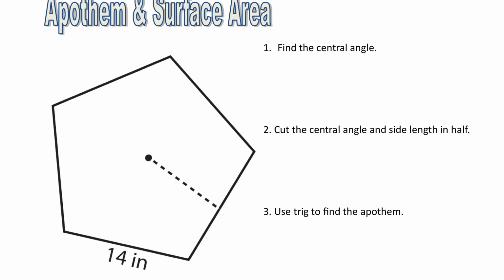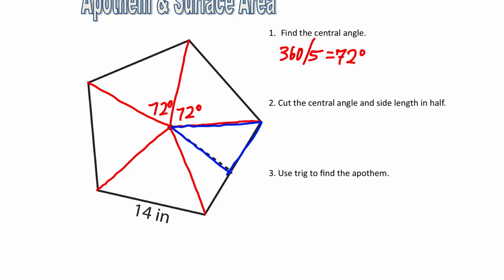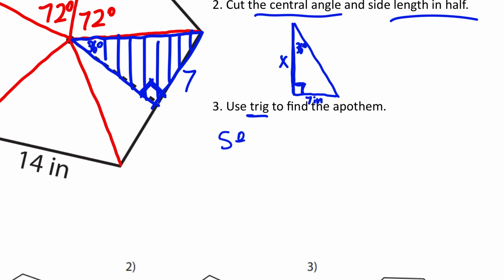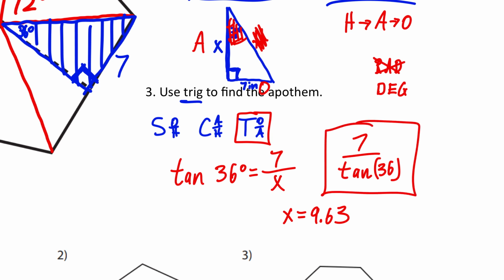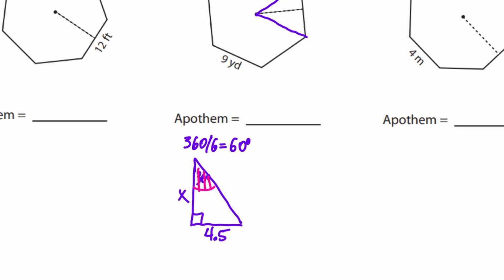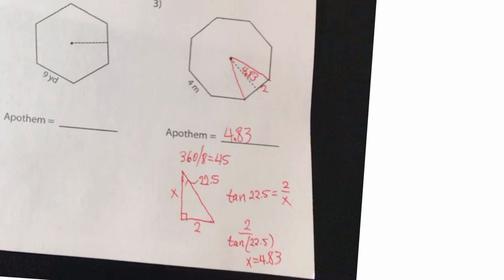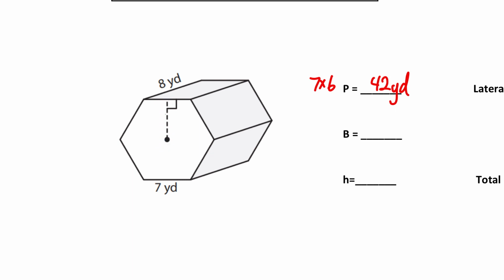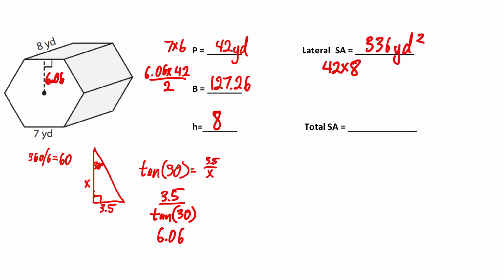Finding the Apothem and Surface Area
Regular Polygonal Prisms